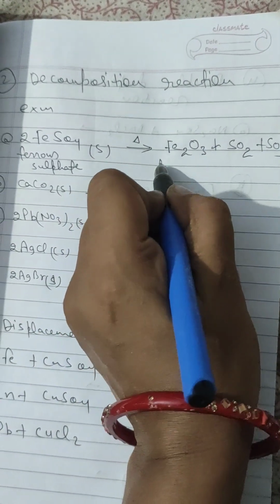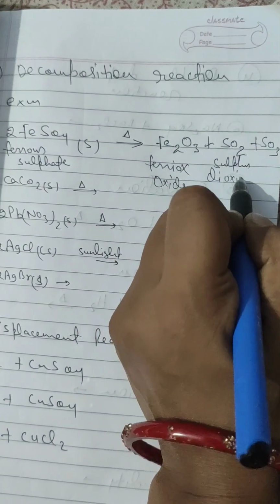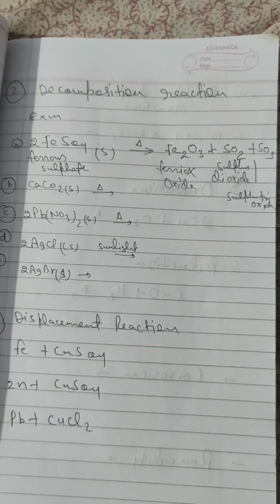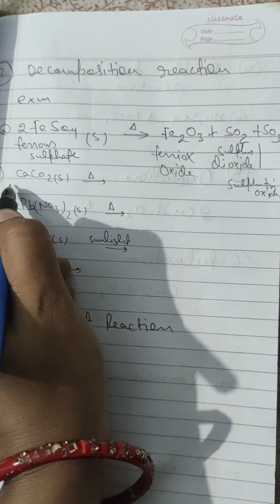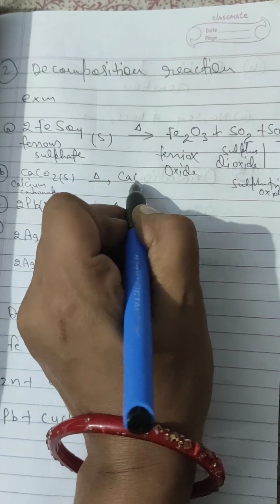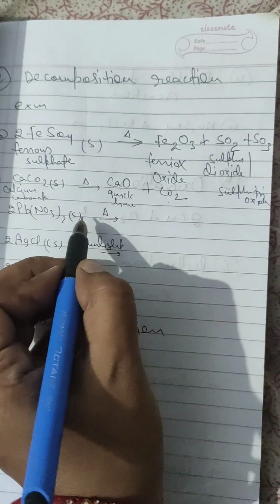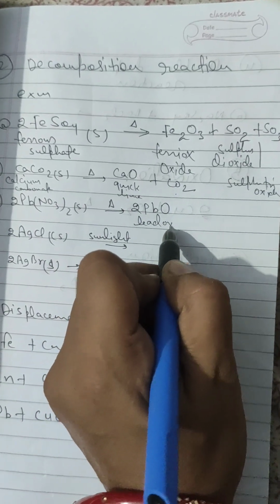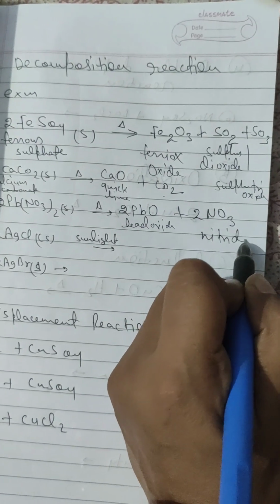Chemicals Reactions and equations